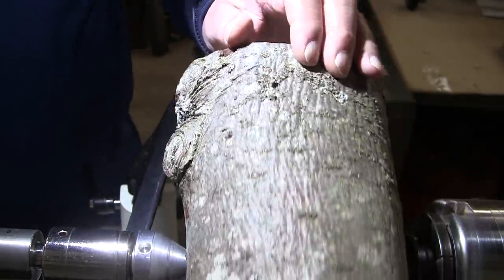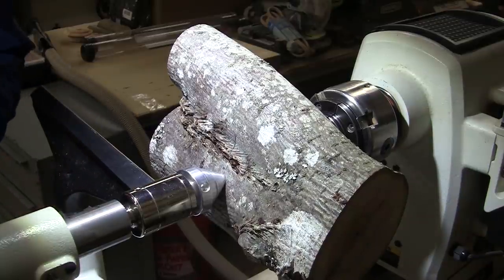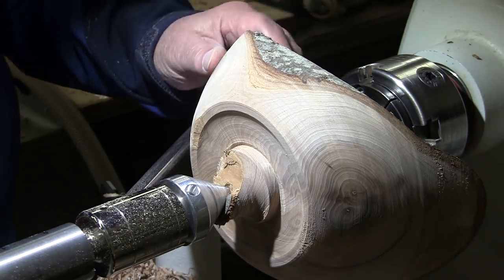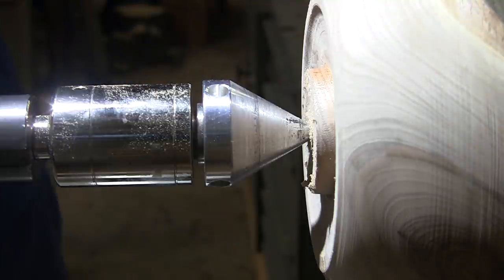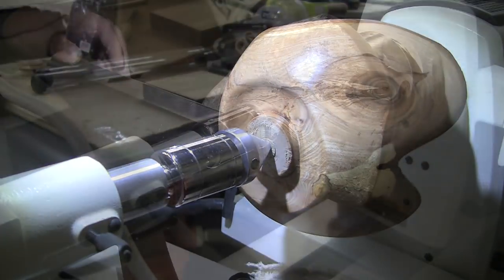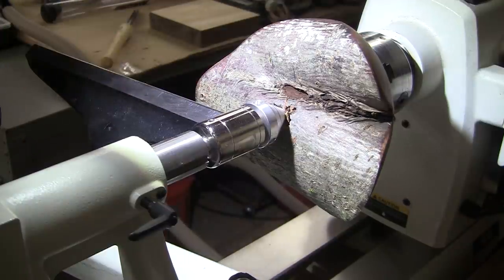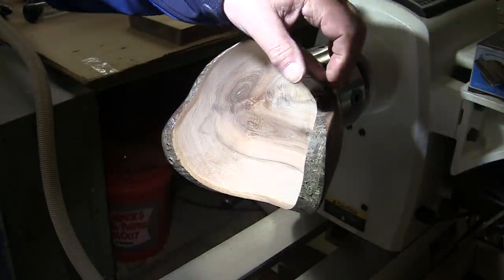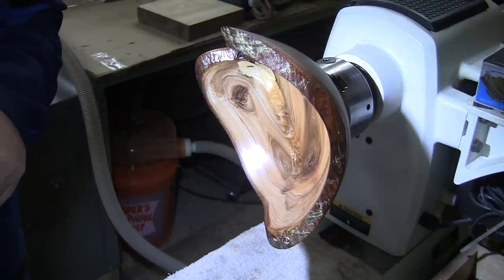Plum Crotch Live Edge Bowl - Wood Turning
I turn a piece of Plum (as it turns out) into a live edge bowl.  The crotch makes this piece unique.